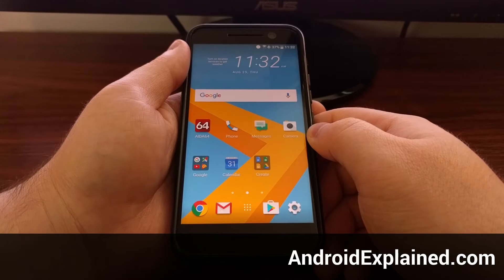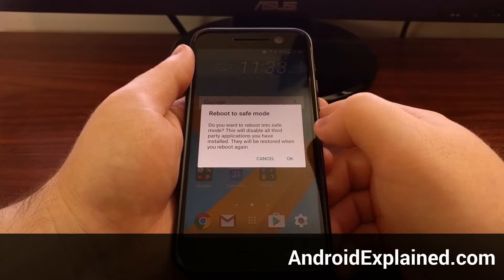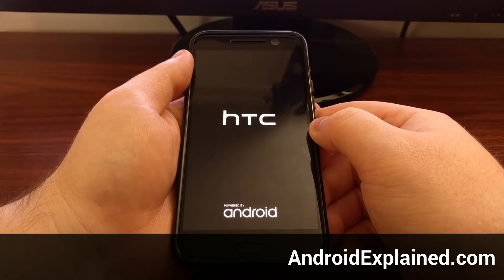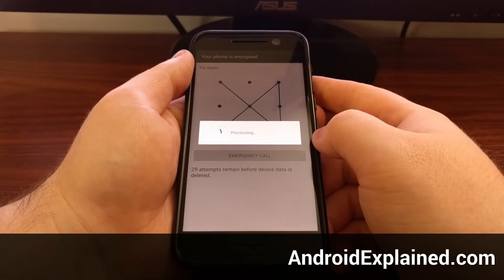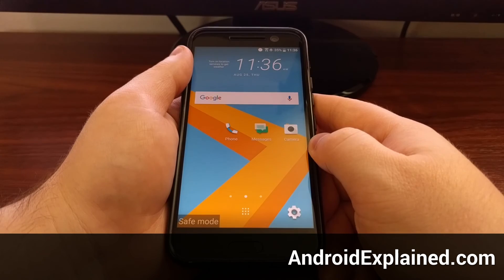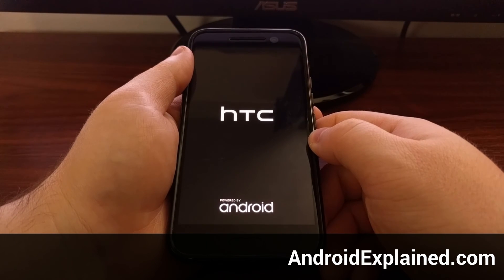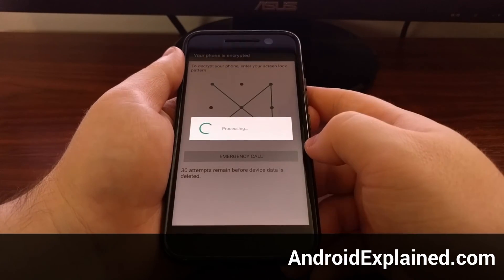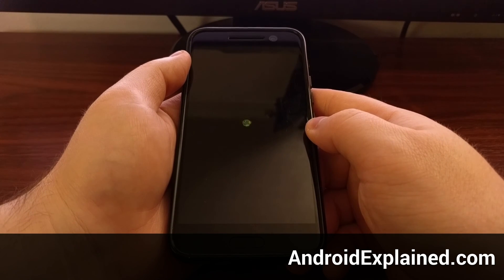HTC 10 Safe Mode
Whenever you notice a software related issue (like battery life or performance), then troubleshoot this by booting into the HTC 10 Safe Mode.